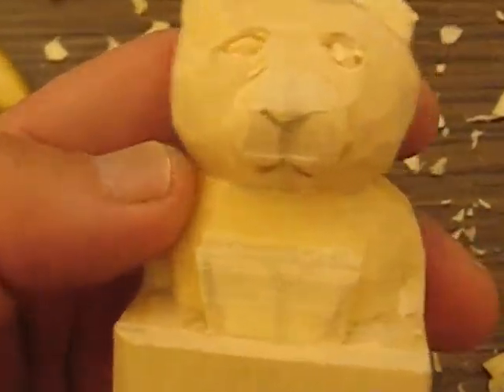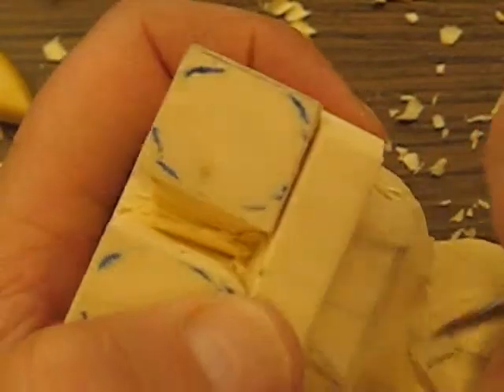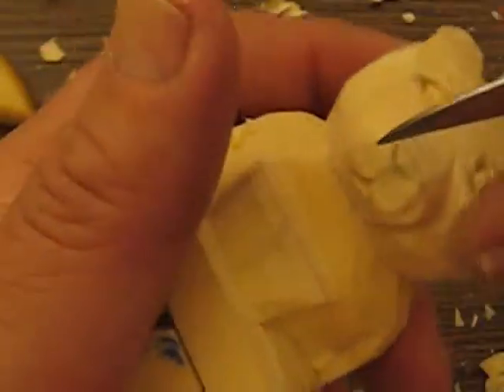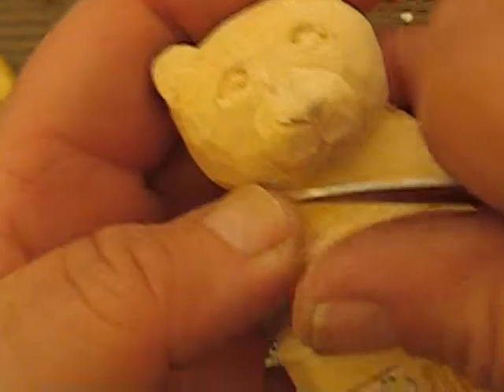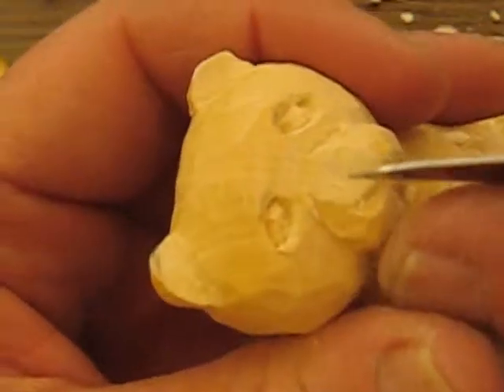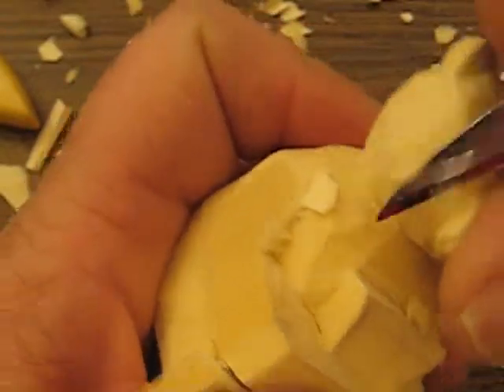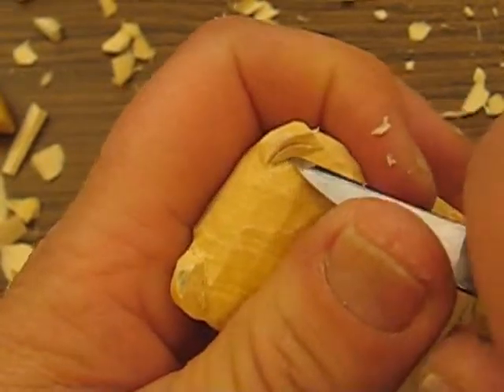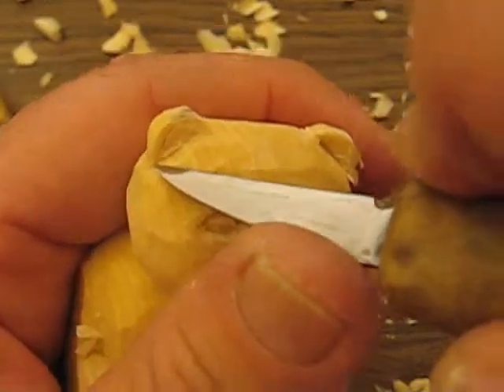BEAR WITH A HEART #6